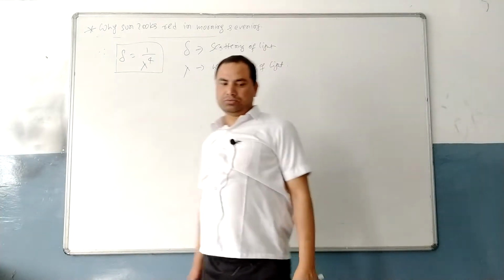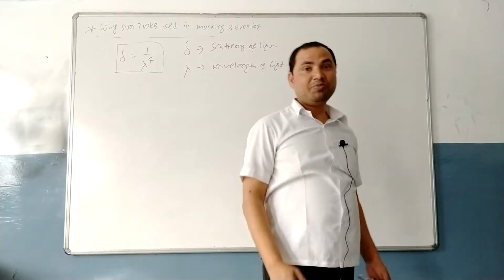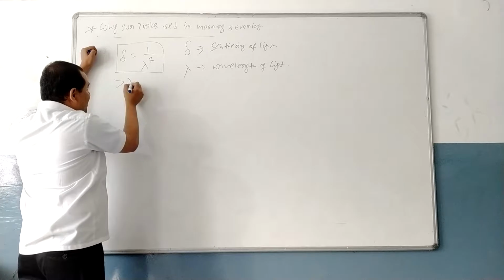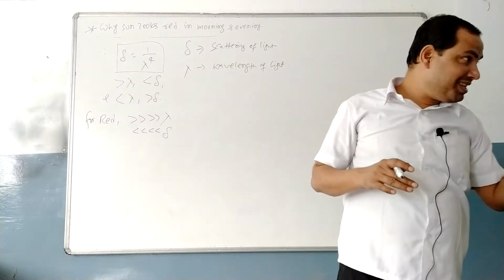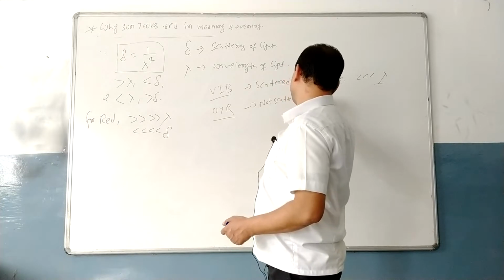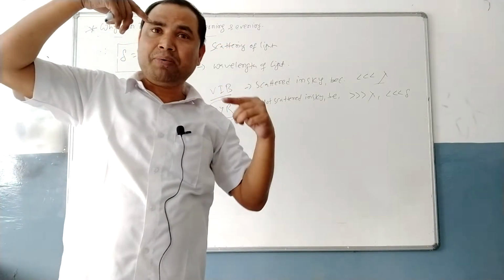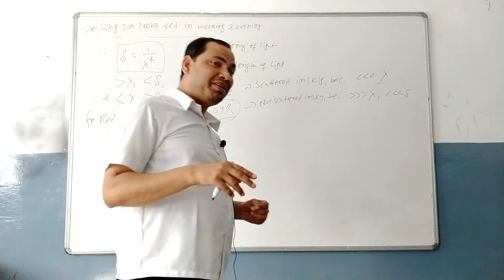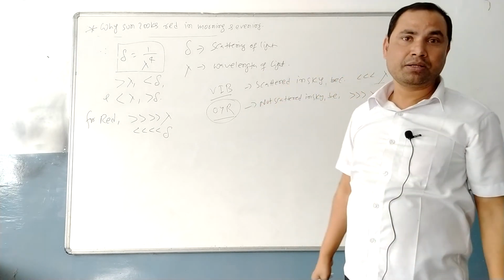Why sun looks red colour during morning and evening.lecture by Dr.C.K.Jha.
IIT classes by Dr.C.K.Jha, researcher.